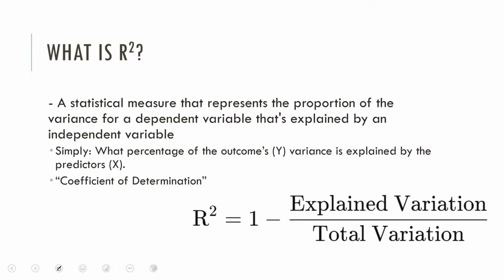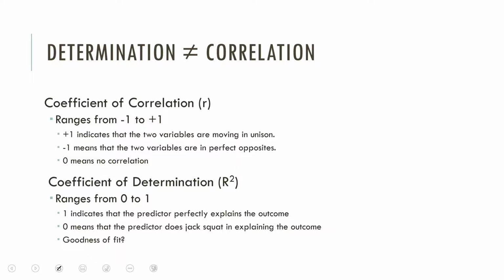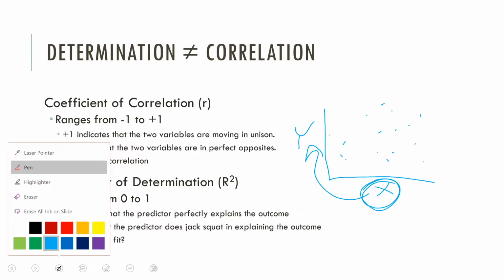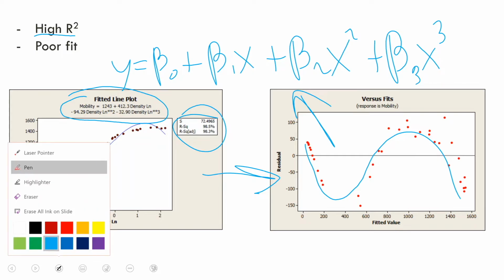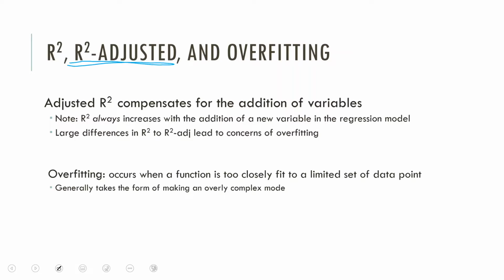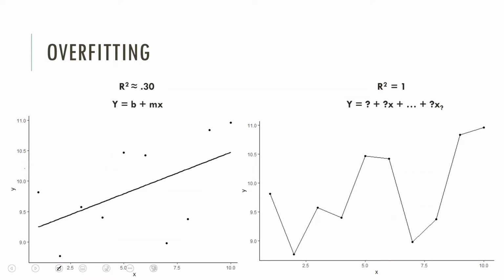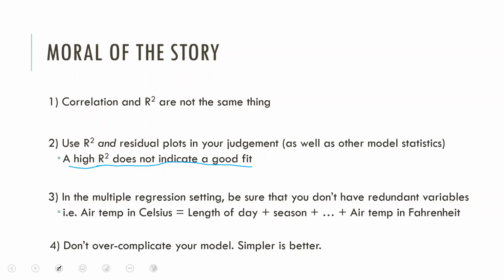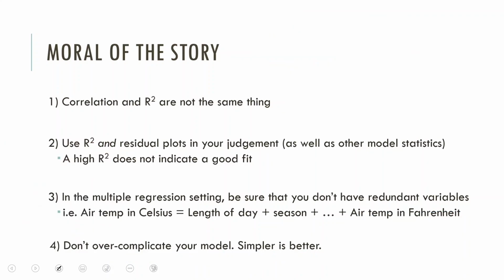Issues with R-sq /// STAT 3050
We have many tools and estimates that can help us determine which model is the "best". However, sometimes those tools are misleading.

(STAT 3050, University of Wyoming)